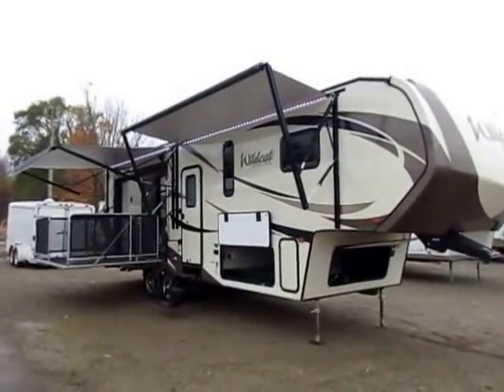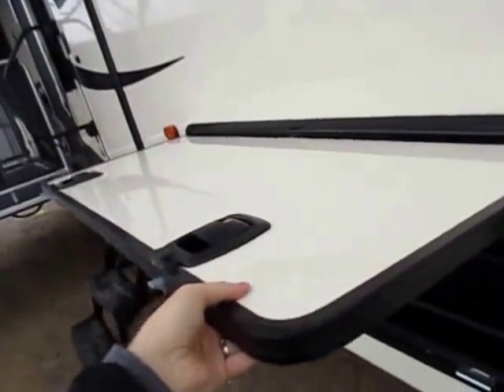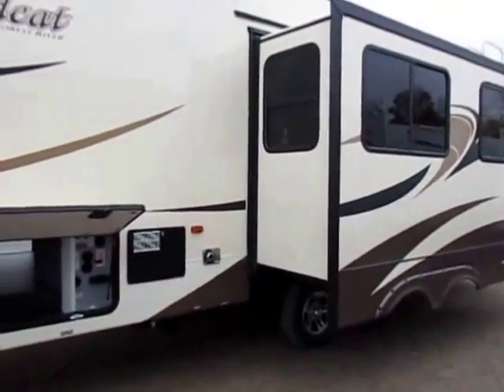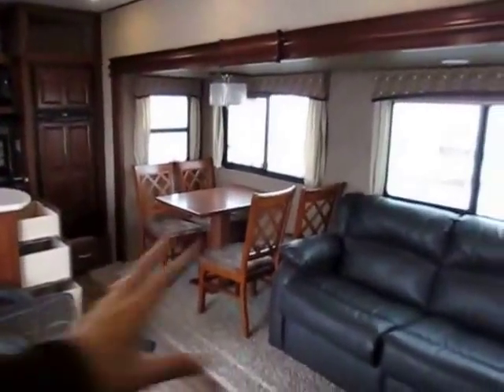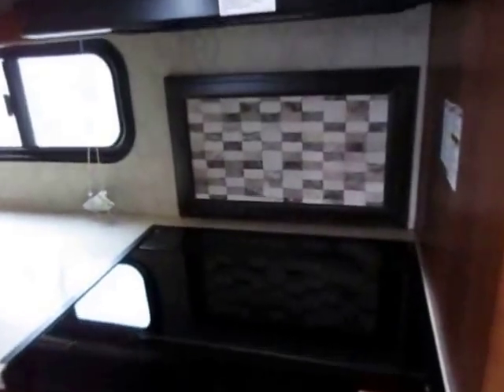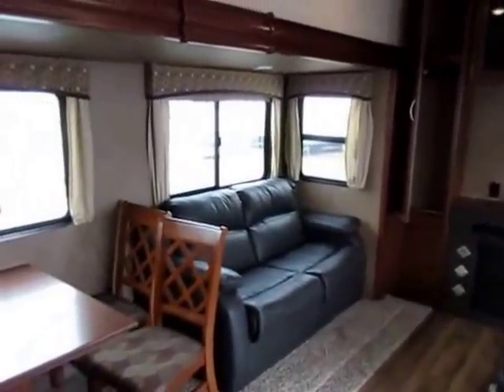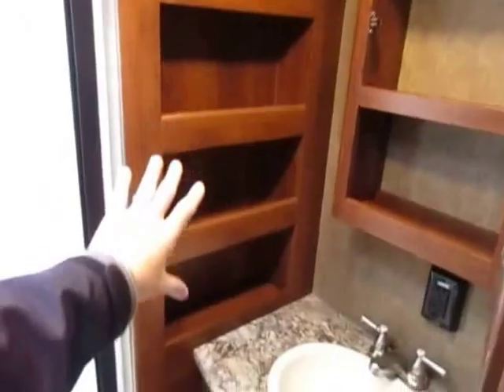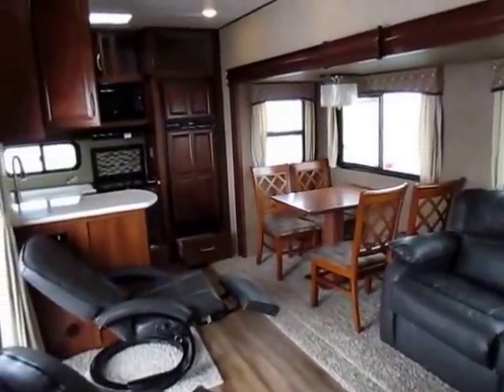(Sold) HaylettRV.com - 2017 Wildcat 29RKP Rear Kitchen Patio Deck Fifth Wheel by Forest River